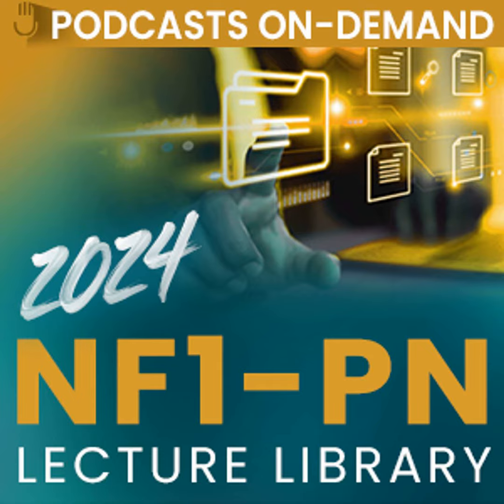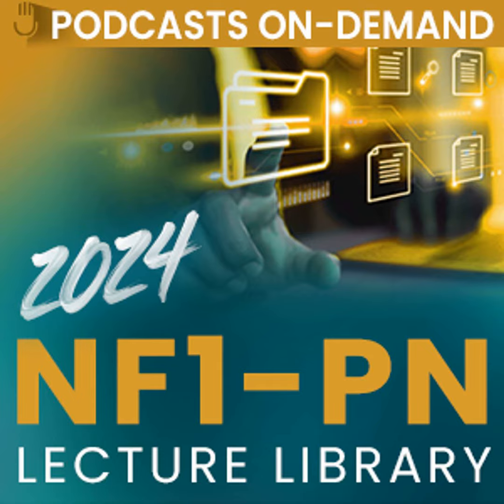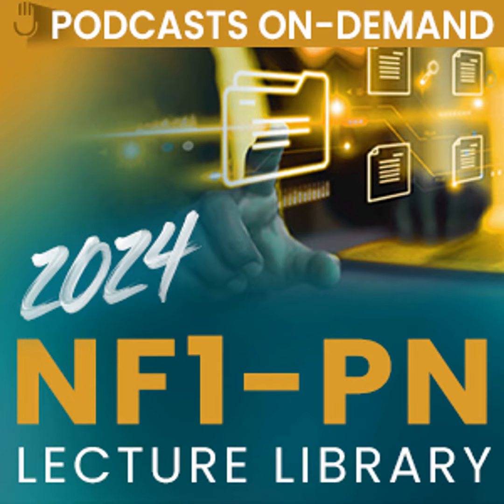NF1-PN: Improving Diagnosis and Monitoring While Integrating Ongoing Updates in the Treatment Co...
Patients with plexiform neurofibromas (PN) associated with neurofibromatosis type 1 (NF1) experience considerable morbidity, a poor quality of life, and increased mortality. Research efforts have led to earlier diagnosis, new monitoring approaches, emerging treatment options, and considerations for surgical intervention. To this end, it is critical that pediatric oncologists as well as other members of the multidisciplinary team neurologists caring for patients with NF1-PN are up to date on recent advances. In this podcast lecture library, Dr. Armstrong uses a case-based discussion to address the heterogeneity and complexity of this condition as well as considerations for the use of emerging therapies when making individualized management decisions among diverse patients.

Launch Date: October 31, 2024
Release Date: October 31, 2024
Expiration Date: September 30, 2025

FACULTY
Amy Armstrong, MD
Assistant Professor of Pediatrics
Division of Hematology/Oncology
Neurofibromatosis (NF) Center

This podcast provides accredited continuing education credits.  To receive your credit, please read the accreditation information provided at this link below prior to listening to this podcast.